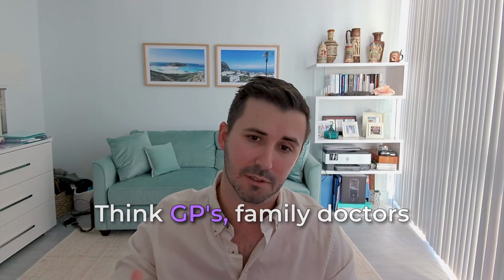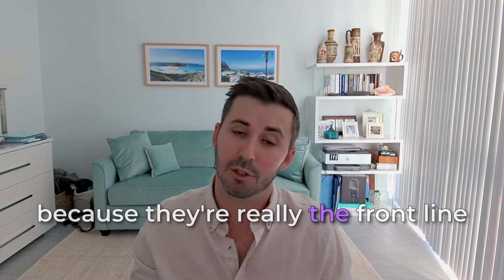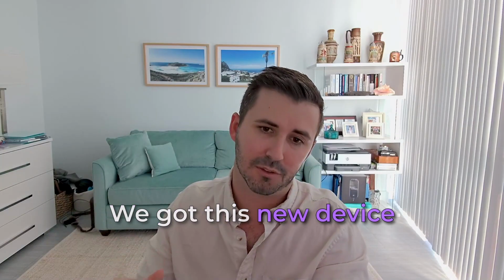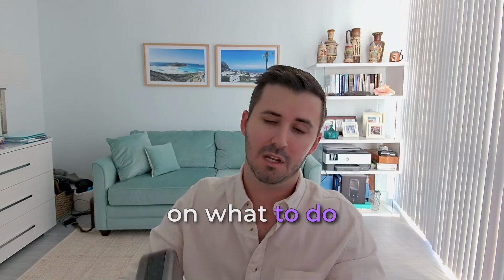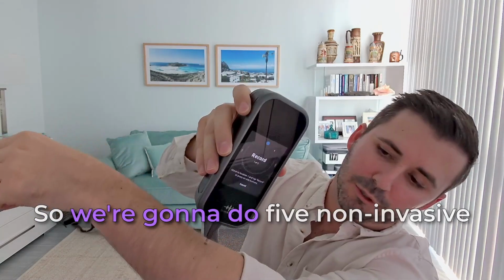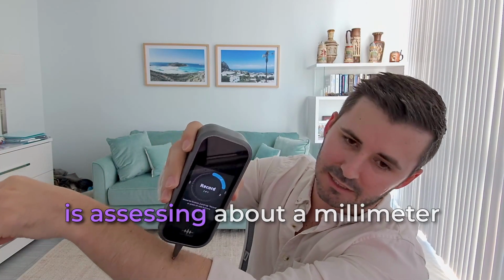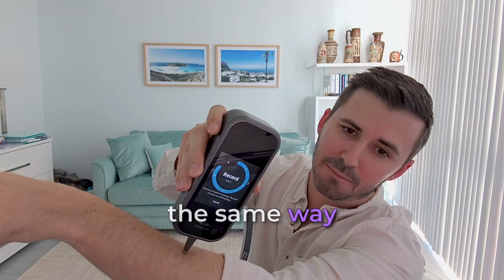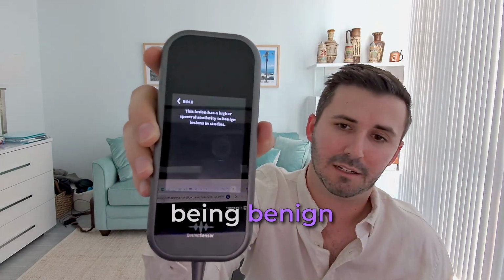30-Second Cancer Detection: The AI Device That's Changing Medicine | Cody Simmons CEO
When every second counts in cancer detection, AI is changing the game.
Join us with Cody Simmons, CEO of DermaSensor, as he reveals how a device the size of your phone can detect skin cancer in just 30 seconds - with better accuracy than many doctors.

💡 In This Episode:
- Live demo of the DermaSensor device
- Why 99% of melanoma is curable if detected early
- How AI is transforming frontline healthcare
- The future of AI in medical diagnostics
Personal stories behind the innovation
⏱️ Key Moments:
00:01 Introduction & skin cancer statistics
03:04 The technology behind DermaSensor
06:02 Live device demonstration
10:47 AI's role in medical diagnostics
14:30 Global expansion plans
14:40 Personal connection to skin cancer
16:06 Future of AI in healthcare

🩺 About the guest:
Cody Simmons is the CEO of DermaSensor, bringing over a decade of experience in healthcare technology and oncology, including work at Genentech/Roche.